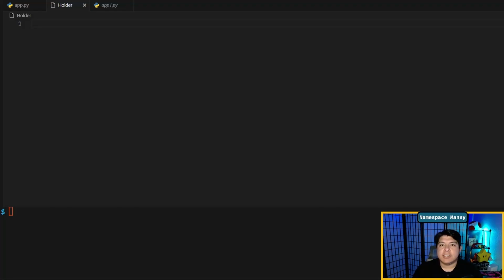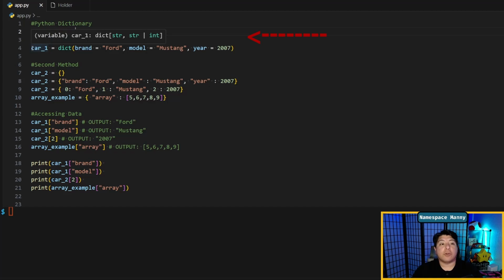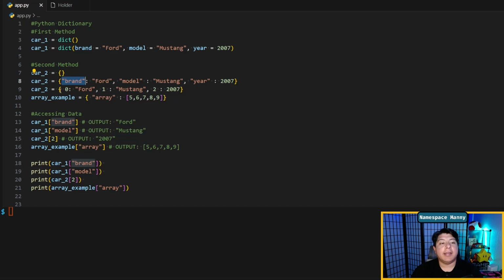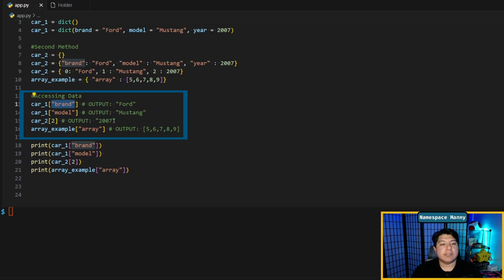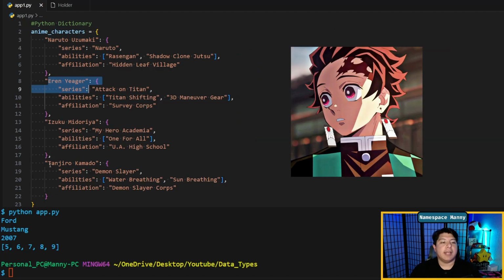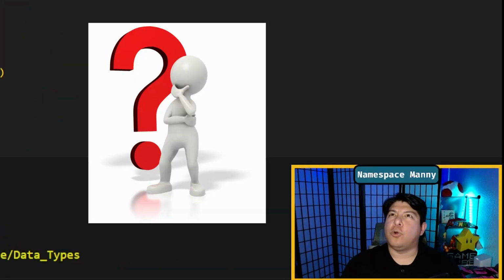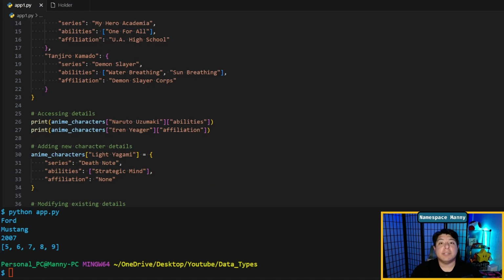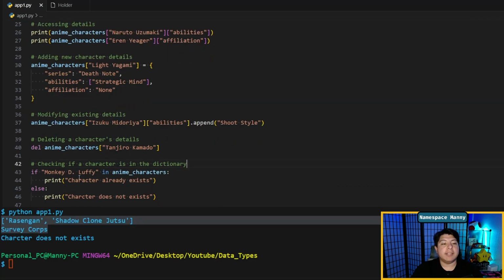Python Datatypes for Beginners - Dictionary Made Easy | Learn Python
In today's tutorial, we're delving into the world of Python data structures, focusing on a fundamental datatype that will help you with all those pesky Leetcode problems – the Dictionary.

Unlock the power of Python dictionaries – versatile containers that hold key-value pairs, similar to traditional dictionaries holding words and meanings. In this dynamic collection, you'll store diverse data types, from simple strings to intricate arrays. Learn how keys and values work seamlessly together, creating an essential foundation for your coding journey.

00:00 Introduction
00:14 Video Breakdown
00:25 What is a Python Dictionary?
00:58 Creating a Python Dictionary
02:47 Accessing Python Dictionary Data
03:45 How to Use a Python Dictionary
05:11 Adding, Deleting, and Updating a Dictionary